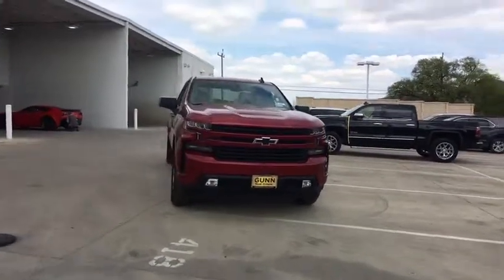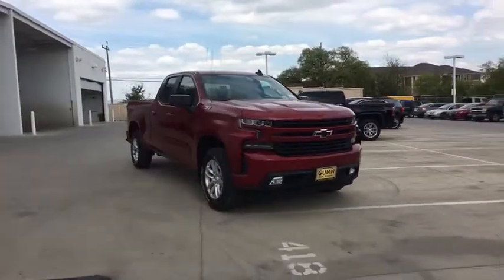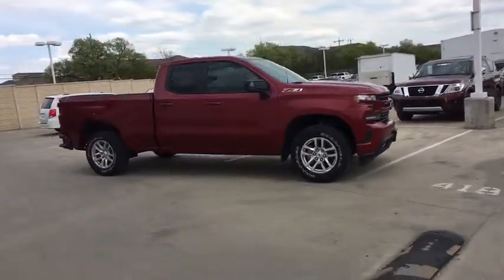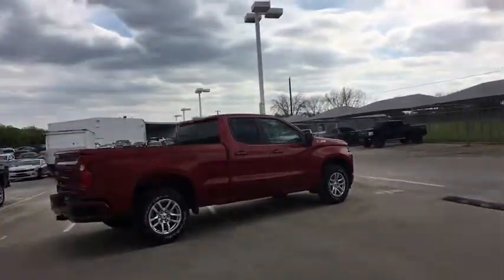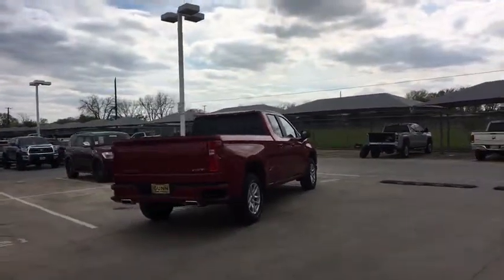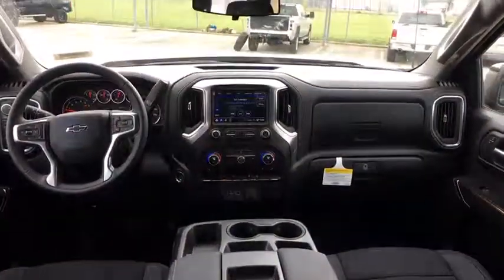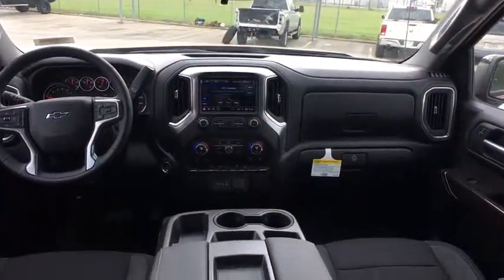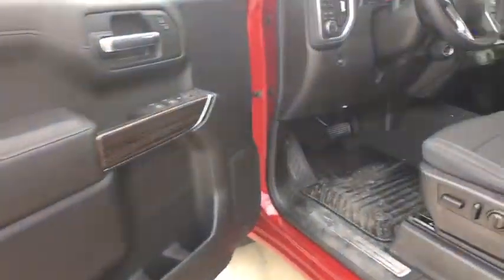2019 Chevrolet Silverado 1500 San Antonio, Houston, Austin, Dallas, Universal City, TX C19840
2019 Chevrolet Silverado 1500
2019 Chevrolet Silverado 1500 RST - Stock#: C19840 - VIN#: 1GCRYEEDXKZ263023

Gunn Chevrolet
12602 IH 35 North

2019 Chevrolet Silverado 1500 RST 8-Speed Automatic, 4WD, Black Cloth. The 2019 Chevrolet Silverado 1500 is for when nothing less than the most dependable will do. Whether its a day at the job site or a weekend at the lake, the Silverado 1500 offers a quiet cabin with the perfect blend of space, comfort and convenience. This truck also has a lineup of small block engines equipped with three proven fuel-saving technologies  Active Fuel Management, Direct Injection and Continuously Variable Valve Timing  to provide the perfect blend of efficiency and capability. Choose between the 4.3L V6 with 285hp, 305 lb.-ft. of torque and 1,600 lbs. towing capability; the 5.3L V8 with 355hp, 383 lb.-ft. of torque and 11,100 lbs. towing capability; or the 6.2L V8 with 420hp, 460 lb.-ft. of torque and a maximum of 12,500 lbs. towing capacity. Its built with high-strength steel, has a durable pickup box and offers available trailering technologies, including tow/haul mode, trailer sway control and hill start assist. The available EchoMaster Trailering Camera System adds up to four cameras to help eliminate blind spots and enhance your ability to line up your trailer and hitch when backing up, available trailering mirrors offer integrated LED rear guidance lamps to enhance visibility when backing up. The Silverado 1500 offers a range of convenient features including steering wheel controls, 7 or available 8in color touchscreen display, Apple CarPlay and Android Auto compatibility, wireless charging, USB ports, Bluetooth connectivity, built-in Wi-Fi and Chevrolet MyLink and myChevrolet app access. Youll also find a comprehensive suite of safety features such as forward automatic braking, lane keep assist with lane departure warning, forward collision alert, safety alert drivers seat, front and rear park assist and rear vision camera.
AIR CLEANER  HIGH-CAPACITY,LPO  WHEEL LOCKS  SET OF 4,WHEELS  18 X 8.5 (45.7 CM X 21.6 CM) BRIGHT SILVER PAINTED ALUMINUM  (STD),DIFFERENTIAL  HEAVY-DUTY LOCKING REAR,STEERING COLUMN  MANUAL TILT AND TELESCOPING,HILL DESCENT CONTROL,ALL-STAR EDITION  includes (PCL) Convenience Package  (G80) locking rear differential and (Z82) Trailering Package,SEAT ADJUSTER  DRIVER 10-WAY POWER INCLUDING LUMBAR,SKID PLATES,COOLING  EXTERNAL ENGINE OIL COOLER,TRAILERING PACKAGE  includes trailer hitch  7-pin and 4-pin connectors and (CTT) Hitch Guidance,TRANSFER CASE  TWO-SPEED  electronic Autotrac with rotary dial control,GVWR  7000 LBS. (3175 KG)  (STD),SEATS  FRONT 40/20/40 SPLIT-BENCH  with covered armrest storage and under-seat storage (lockable) (STD),ALTERNATOR  170 AMPS,LICENSE PLATE KIT  FRONT,TIRES  265/65R18SL ALL-TERRAIN  WHITE OUTLINED LETTER,ENGINE  5.3L ECOTEC3 V8  (355 hp [265 kW] @ 5600 rpm  383 lb-ft of torque [518 Nm] @ 4100 rpm); featuring all-new Dynamic Fuel Management that enables the engine to operate in 17 different patterns between 2 and 8 cylinders  depending on demand  to optimize power delivery and efficiency,STEERING WHEEL  HEATED,REAR AXLE  3.23 RATIO,TRANSMISSION  8-SPEED AUTOMATIC  ELECTRONICALLY CONTROLLED  with overdrive and tow/haul mode. Includes Cruise Grade Braking and Powertrain Grade Braking (STD),CAJUN RED TINTCOAT,STEERING WHEEL  LEATHER-WRAPPED,SEATING  HEATED DRIVER AND FRONT PASSENGER,AIR CONDITIONING  DUAL-ZONE AUTOMATIC CLIMATE CONTROL,CONVENIENCE PACKAGE  includes (CJ2) dual-zone automatic climate control  (A2X) 10-way power driver seat including power lumbar  (KA1) heated driver and passenger seats  (NP5) leather-wrapped steering wheel  (KI3) heated steering wheel and (N37) manual tilt/telescoping steering column,COOLING  AUXILIARY EXTERNAL TRANSMISSION OIL COOLER,EXHAUST  DUAL WITH POLISHED OUTLETS,JET BLACK  CLOTH SEAT TRIM,RST PREFERRED EQUIPMENT GROUP  includes standard equipment,AUDIO SYSTEM  CHEVROLET INFOTAINMENT 3 SYSTEM  8 diagonal color touchscreen  AM/FM stereo. Additional features for compatible phones include: Bluetooth audio streaming for 2 active devices  voice command pass-through to phone  Apple CarPlay and Android Auto capable. (STD),HITCH GUIDANCE,Z71 OFF-ROAD PACKAGE  includes (Z71) Off-Road suspension  (JHD) Hill Descent Control  (NZZ) skid plates and (K47) high-capacity air filter Includes Z71 hard badge  (N10) dual exhaust  (PZX) 18 bright silver painted wheels  (XCK) 265/65R18 all-terrain  blackwall tires  (G80) locking differential and (NQH) 2-speed transfer case.,Turbocharged,Four Wheel Drive,Power Steering,ABS,4-Wheel Disc Brakes,Aluminum Wheels,Tires - Front All-Season,Tires - Rear All-Season,